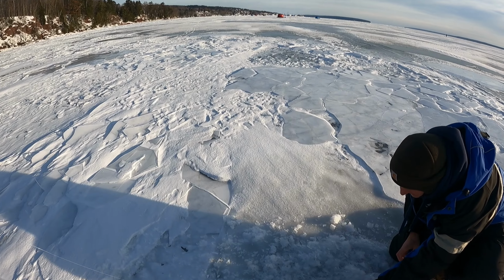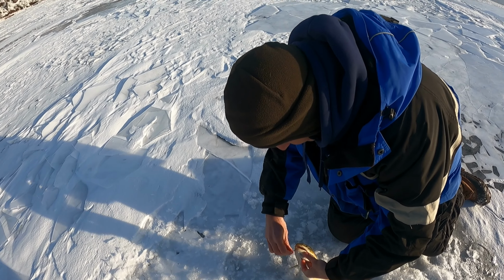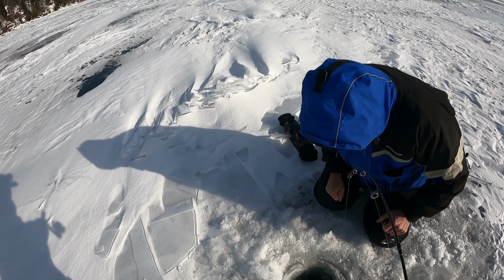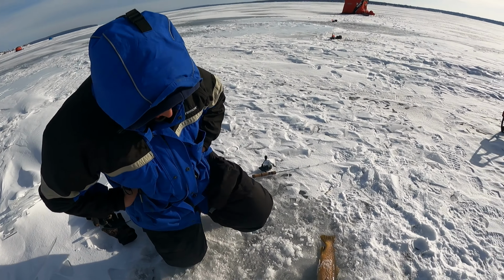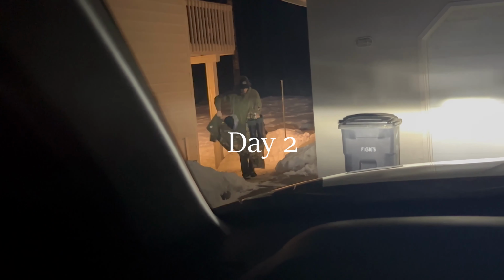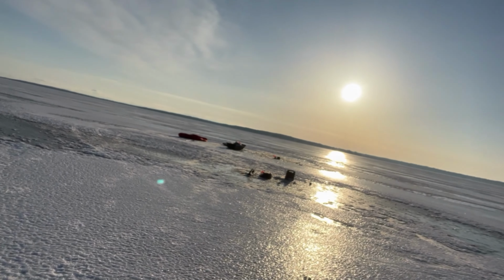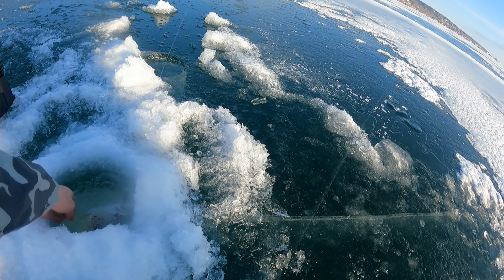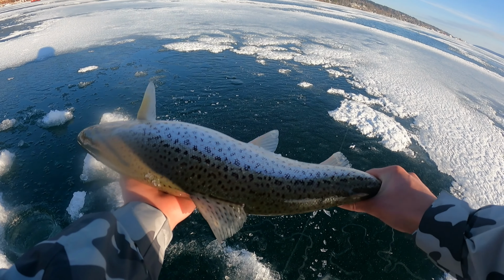Great Lakes Brown Trout | THROUGH THE ICE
Welcome back y'all! I hope you enjoy! I head to Bayfield Wisconsin in an attempt to catch brown trout. The video spans over 2 days, the first being with my dad, and the second with my friend Alex.